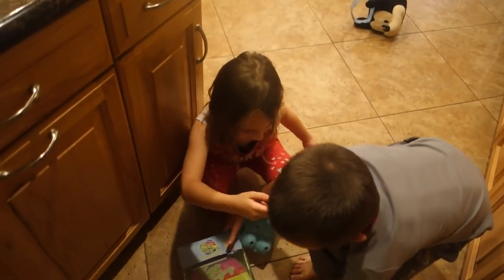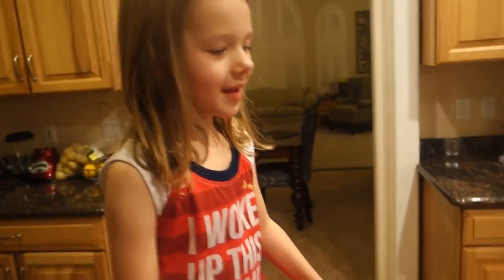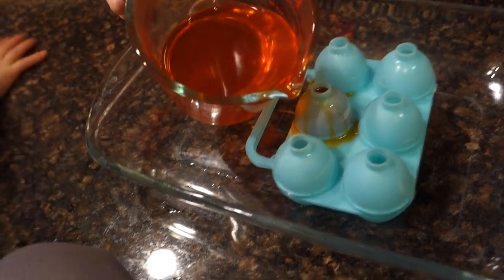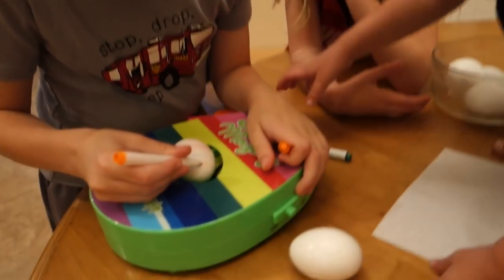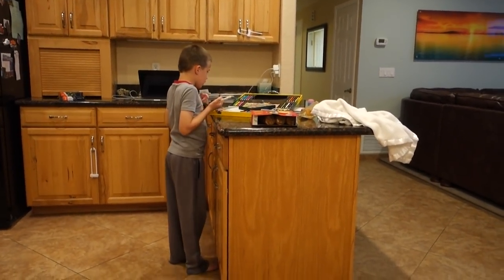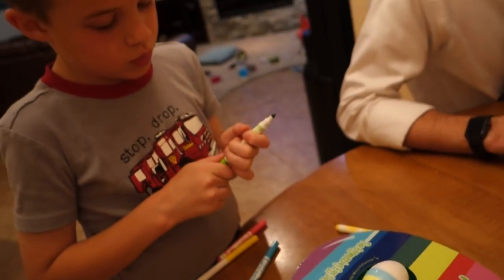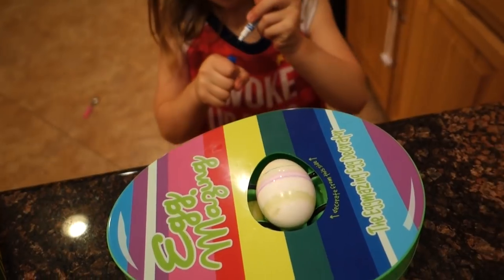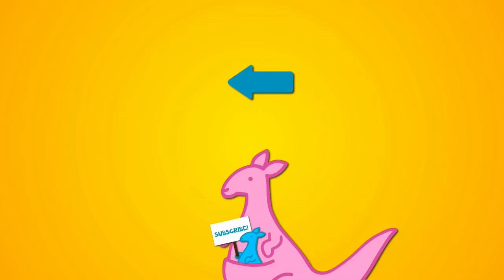COLORING EASTER EGGS With Markers + Jello Family Activity For Easter Eggs Recipe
Family Easter activities with the kids on this Sandaroo Family Vlog. Today we are prepping for Easter and coloring Easter Eggs with the Egg Mazing. This was sent to us last year and we love it! You use Markers to color eggs. We also make Jell-O jigglers in Easter Egg shapes using a mold.

❤ Product Info ❤
This video features the EggMazing Egg Marker Set and Jell-O Molds